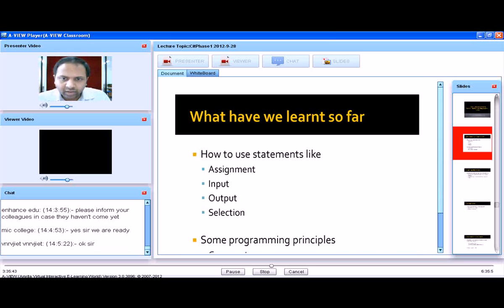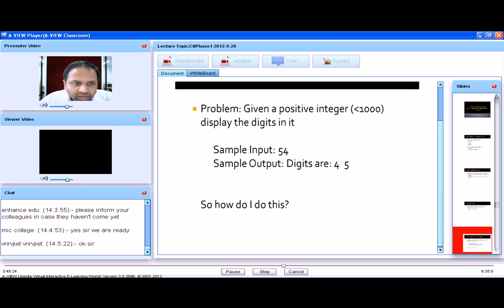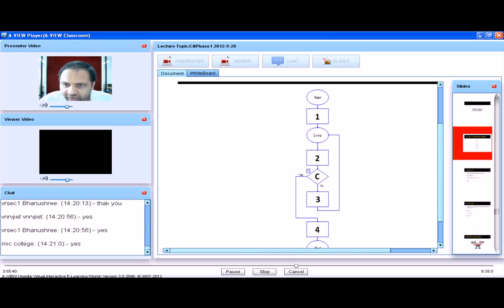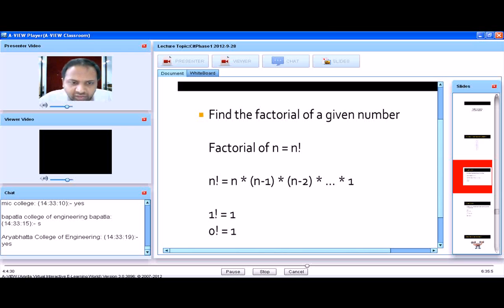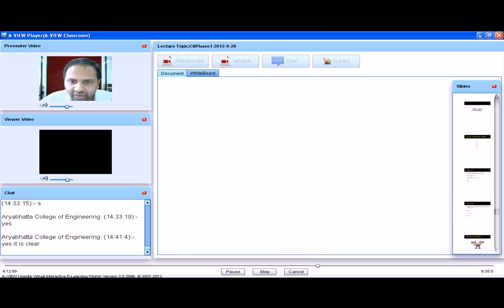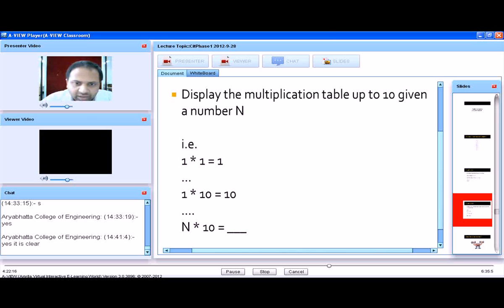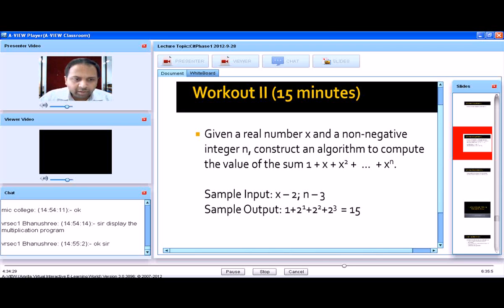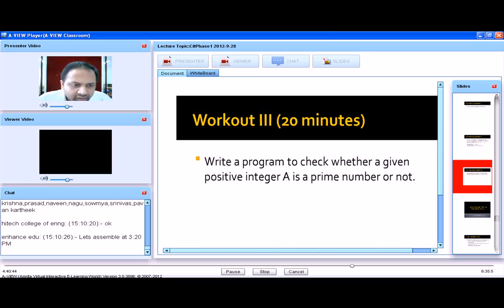Day2 Phase I CT Session III bySurya on28 09 2012